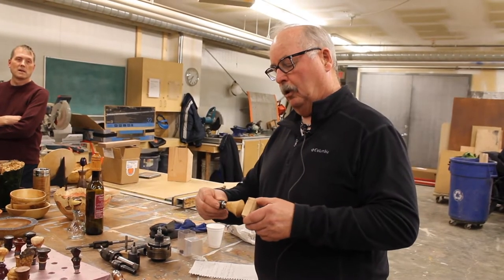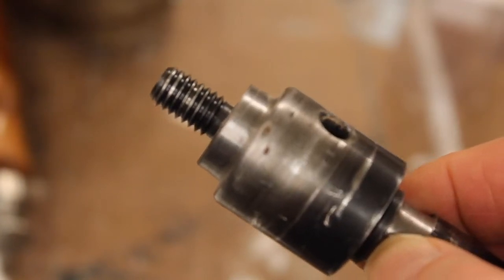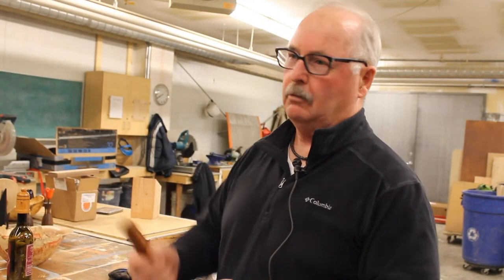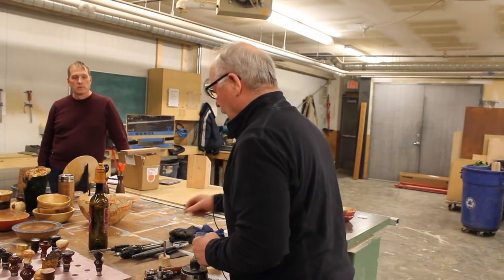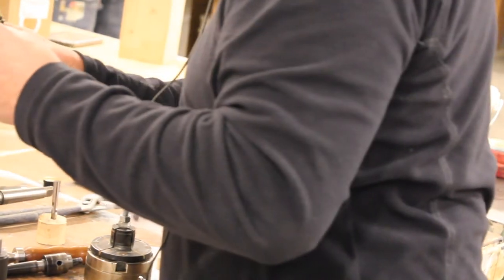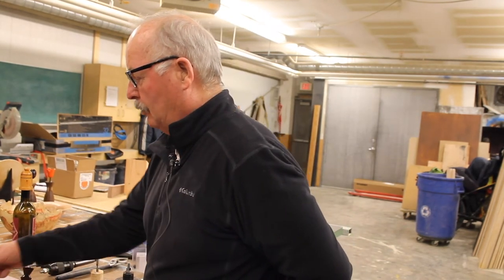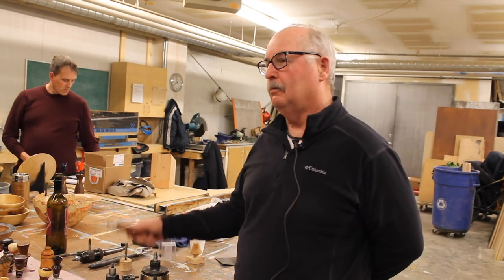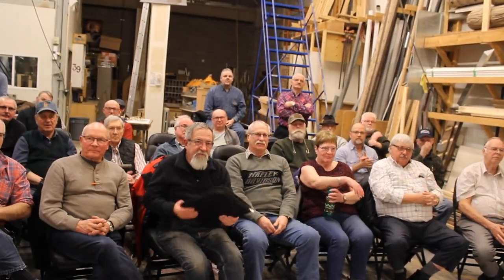Gord Munn Stopper Demo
Gordon Munn talks about his techniques for creating one of a kind bottle stoppers.